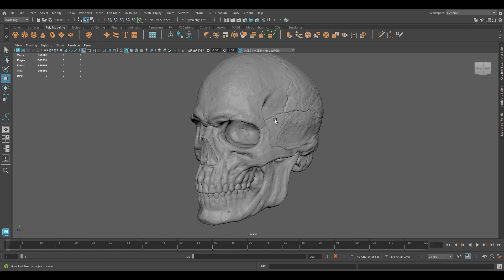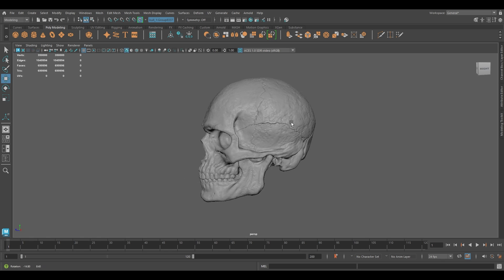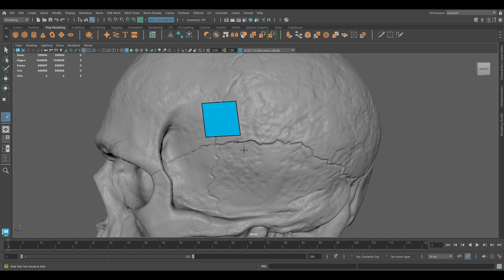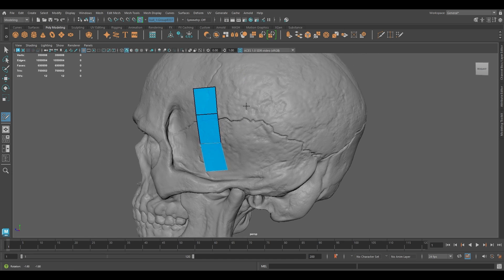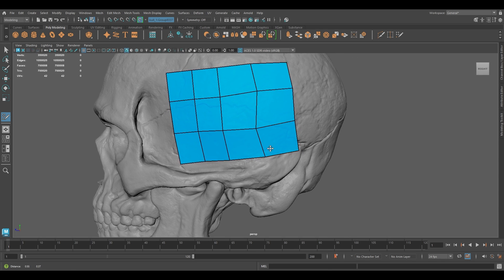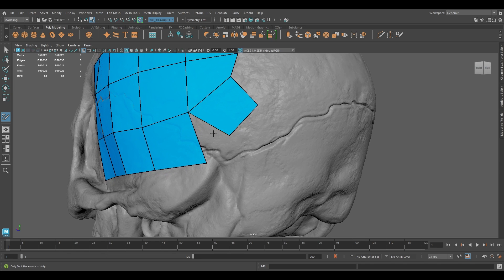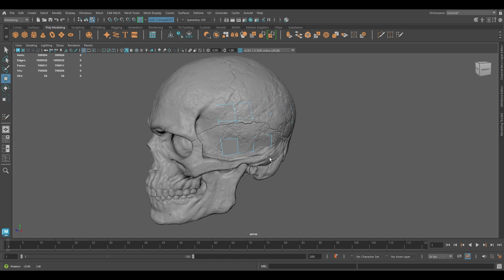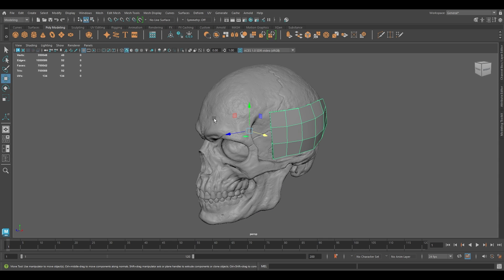Mastering the Quad Draw Tool in Autodesk Maya: Step-by-Step Tutorial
Welcome to my comprehensive step-by-step tutorial on using the Quad Draw Tool in Autodesk Maya! In this video, I'll guide you through the essential techniques and tips to efficiently create and manipulate topology for your 3D models. Whether you're a beginner or looking to refine your skills, this tutorial covers everything you need to know to master the Quad Draw Tool.